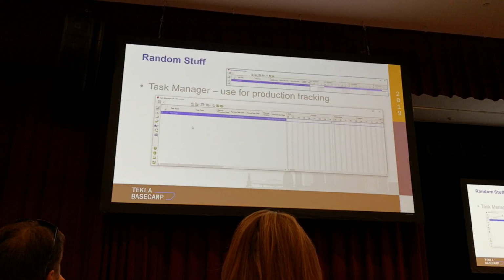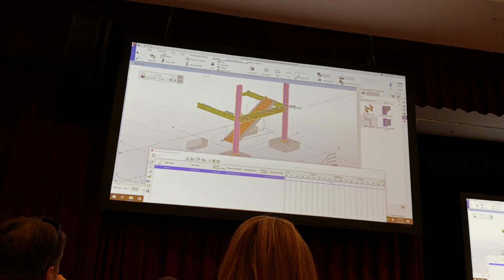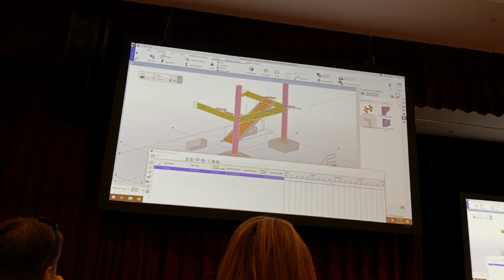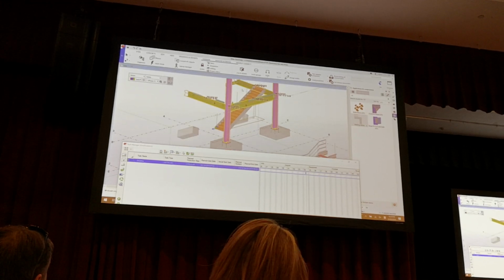tips_and_tricks_07_tip_2_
Subt